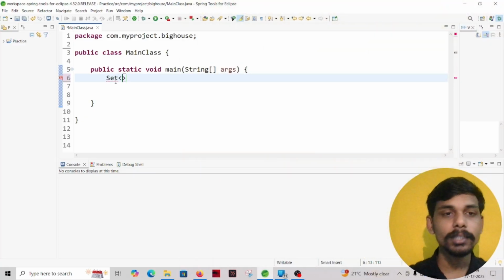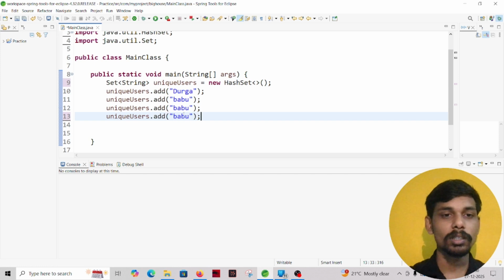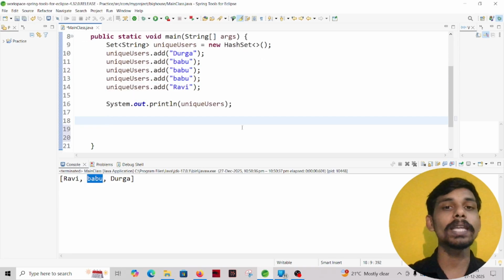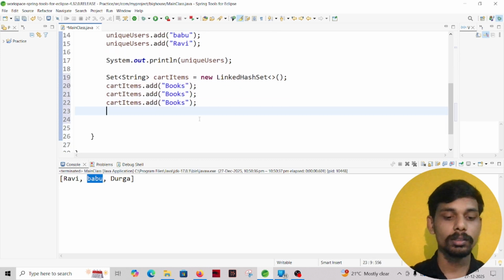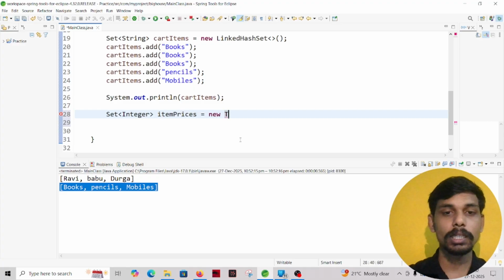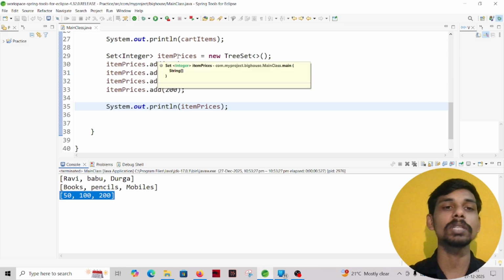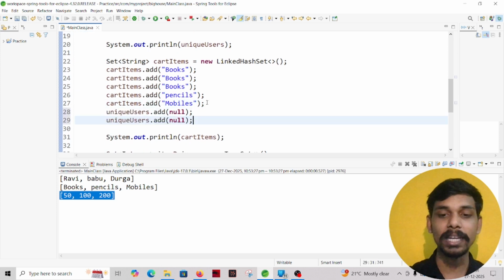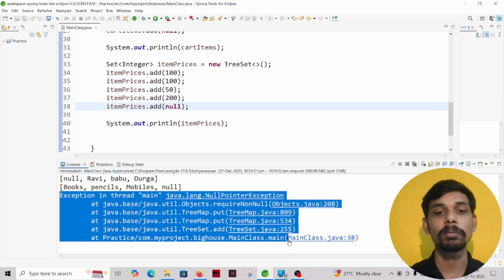#10 Set in DSA | Java Programming Tutorial